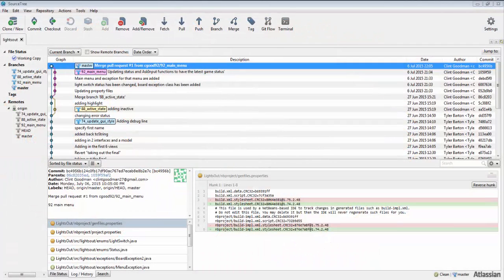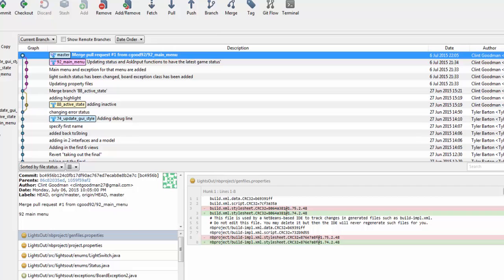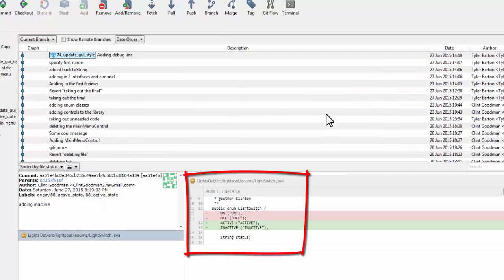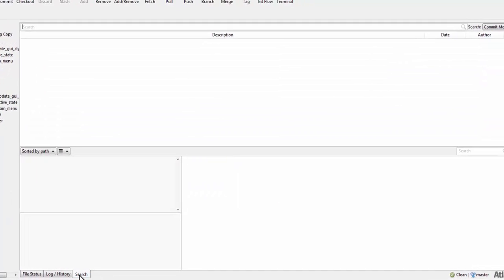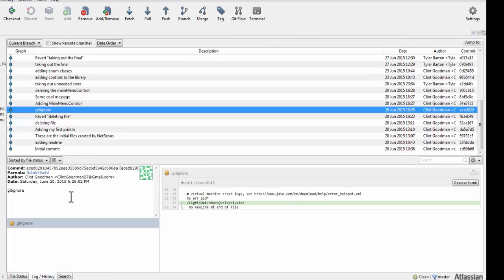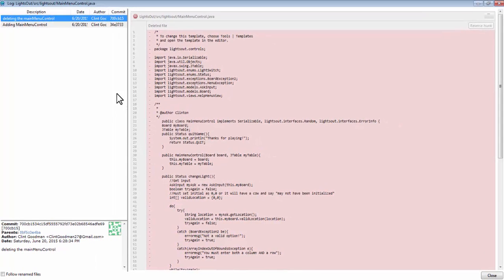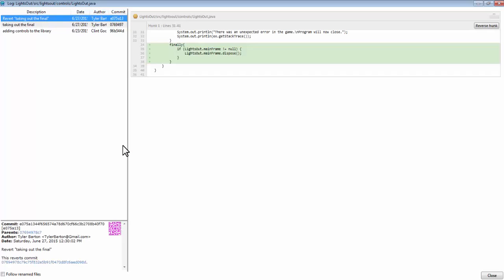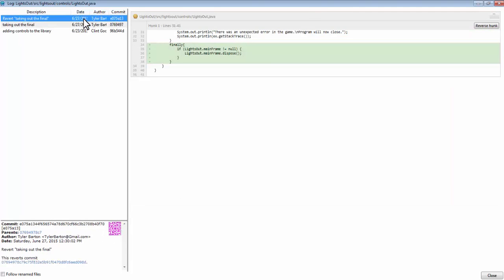Searching History (Git Tutorials for Beginners)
Git Going is a series of tutorials on how to use Git and Atlassian SourceTree, a bundled version control software package.  Watch these tutorials to learn more!

Learn how to search through the history of Git, log history, and more in this tutorial.